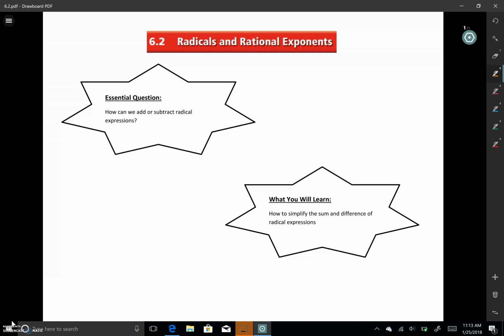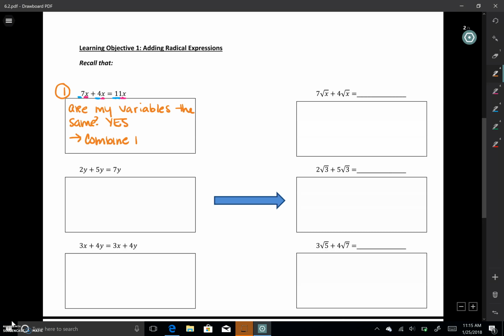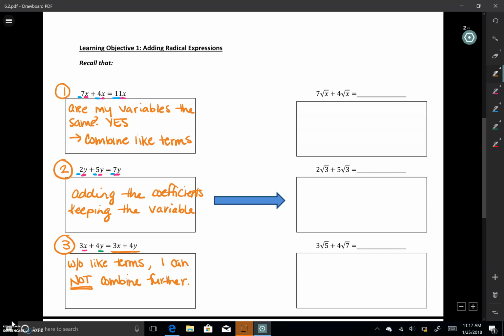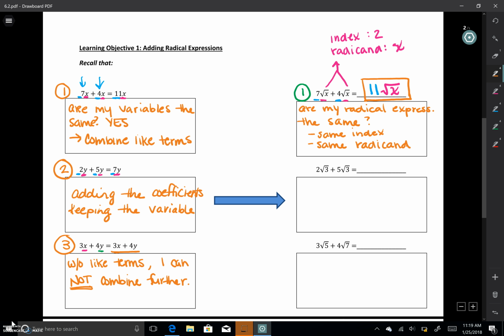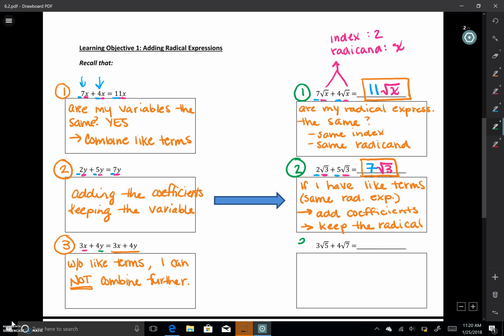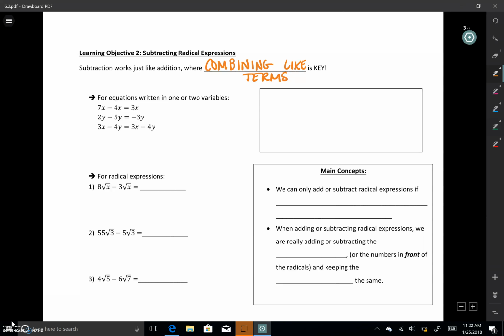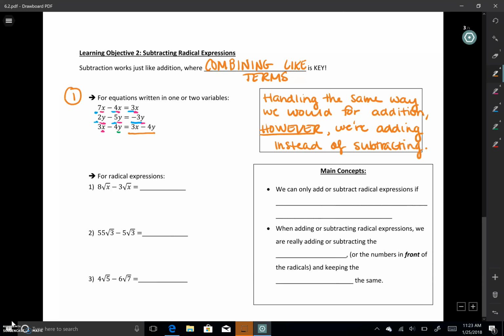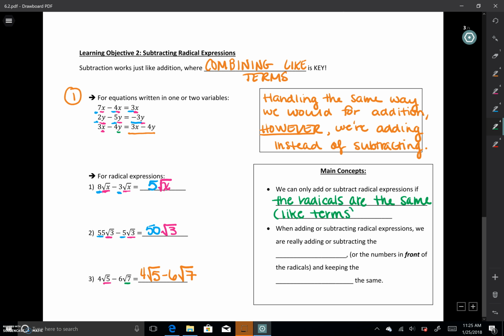6.2 - Adding and Subtracting Radical Expressions